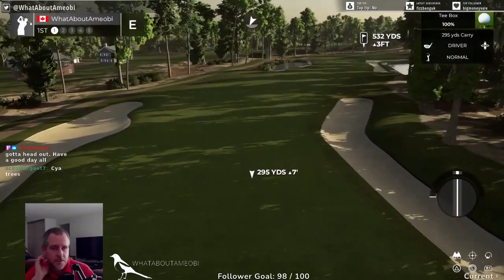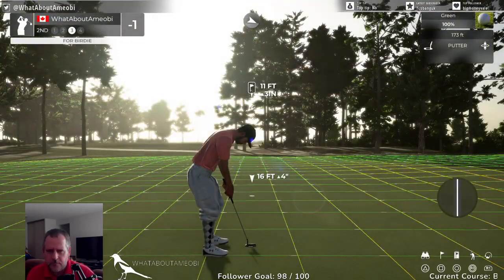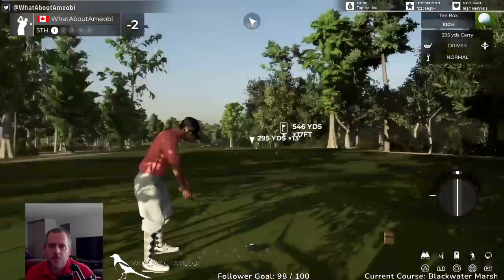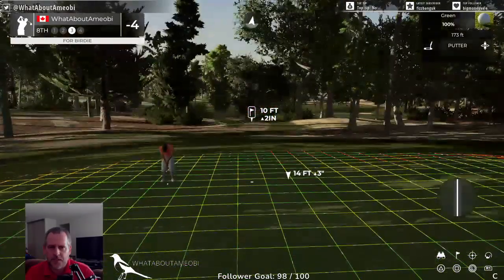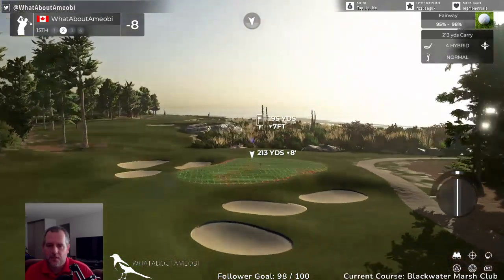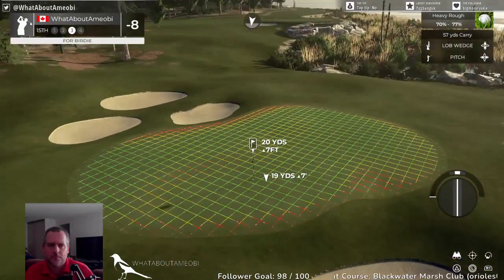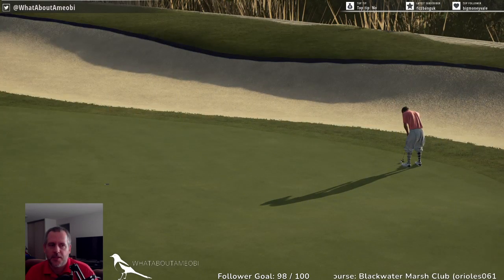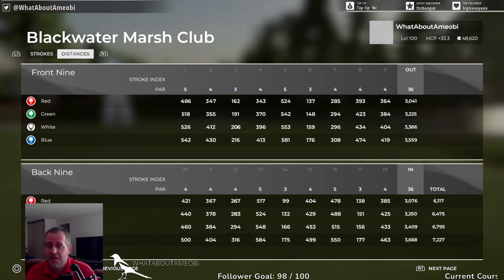Blackwater Marsh Club Play Through | PGA Tour 2K21 | TGCTours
Cool Pete Dye inspired course in the Carolina marshland (looks a lot like Harbor Town) by orioles0615 from TGCTours on PGA Tour 2K21.

We have an amazing community and would love for you to join us!